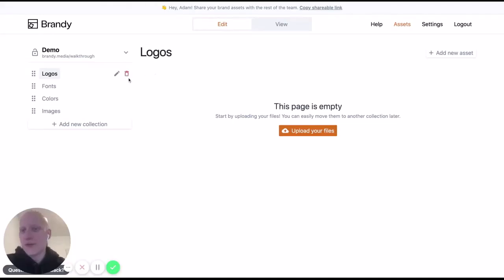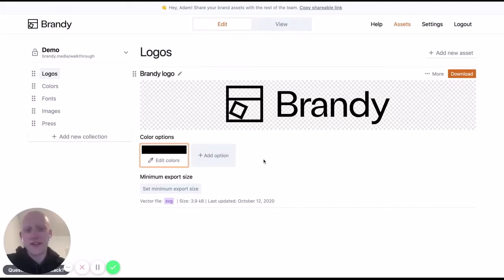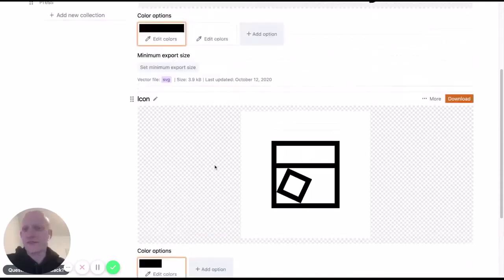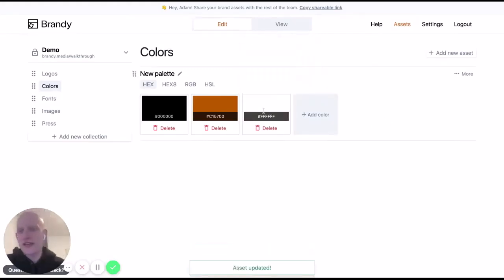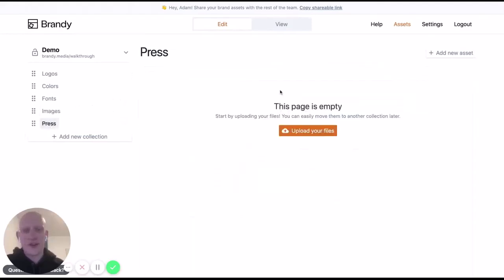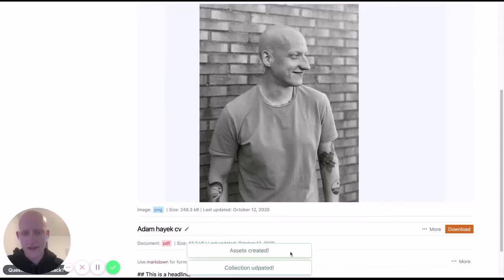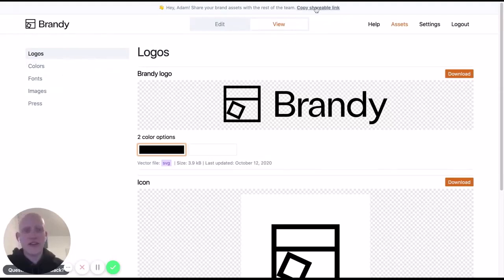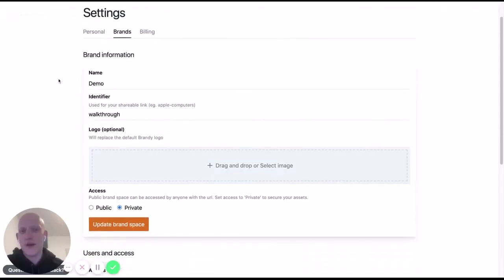Brandy Lifetime Deal I Create a Directory of All Brand Assets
With Brandy you can create and share a directory with all your brand assets in about 5 minutes. Simply create your brand space, customise the folder structure, upload your files and get your shareable link. You can also add color palettes, videos, markdown documentation and more.